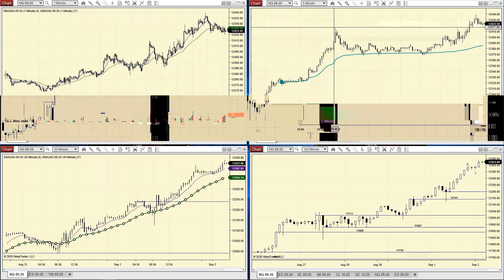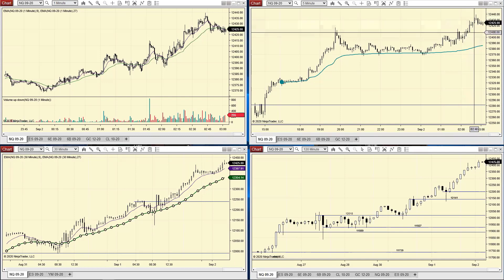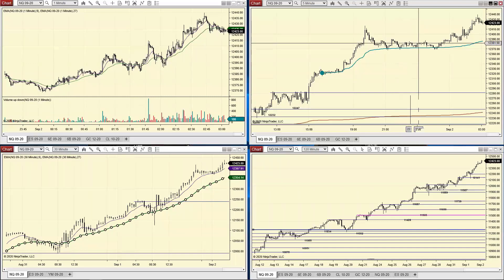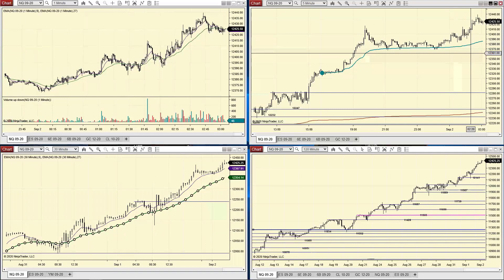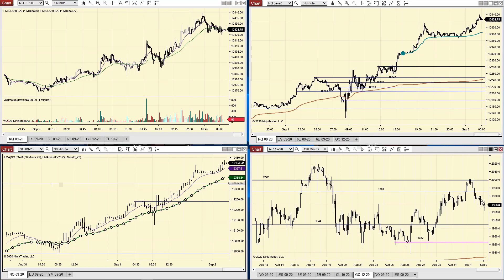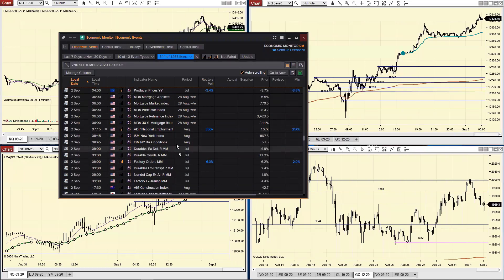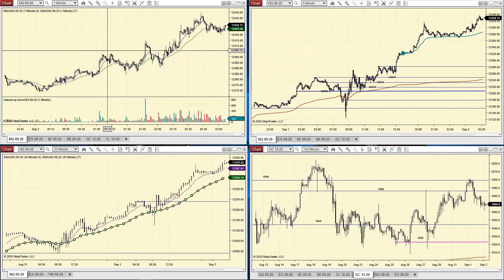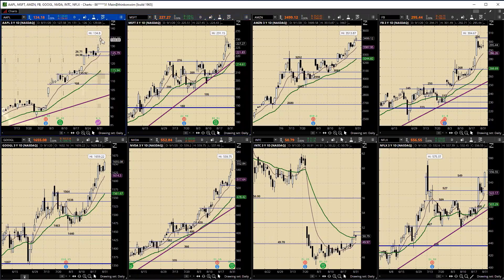European Crossover Webinar September 2nd 2020